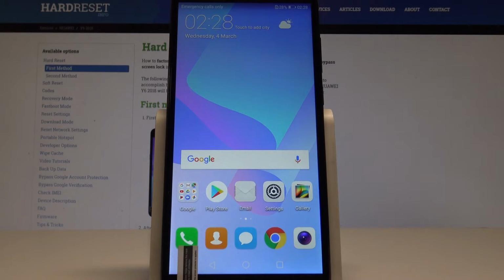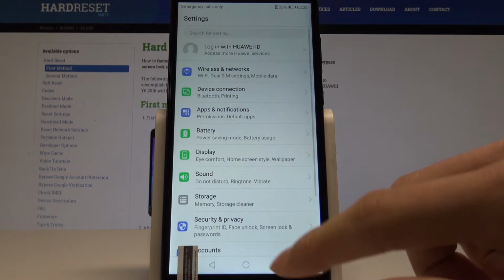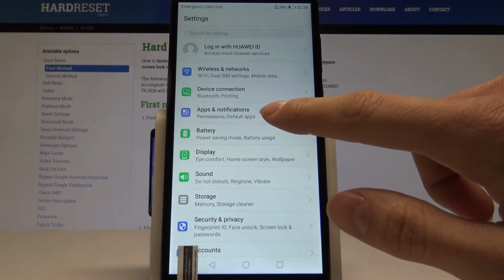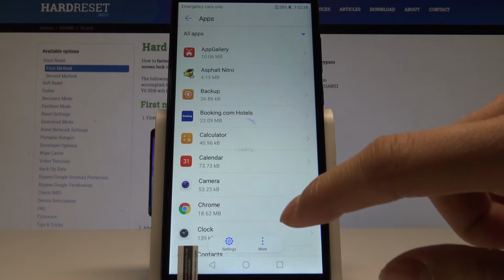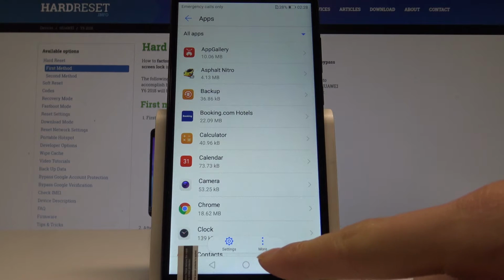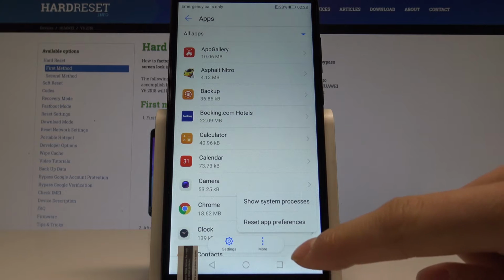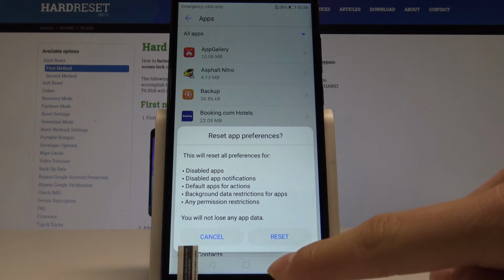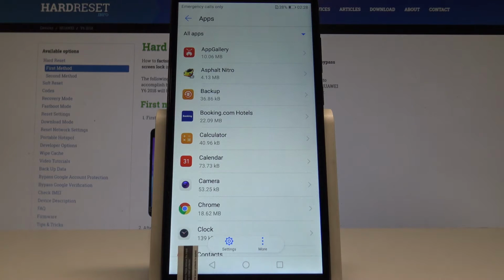How to Reset App Preferences in HUAWEI Y6 Prime 2018 - Default App Settings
A quick and easy way of resetting App Preferences in HUAWEI Y6 Prime 2018. Check out how to restore original apps set up. If you need to restore apps to their original, manufacturer’s settings, you should perform a setting reset. Take a look at the below tutorial and learn how to restore default settings in your smartphone.

How to reset app settings in HUAWEI Y6 Prime 2018? How to restore original defaults in HUAWEI Y6 Prime 2018? How to restore manufacturer defaults in HUAWEI Y6 Prime 2018? How to reset app preferences in HUAWEI Y6 Prime 2018?